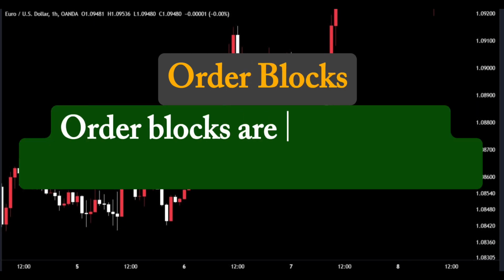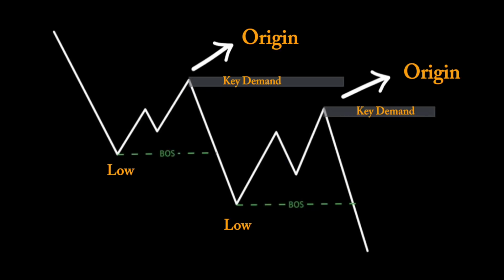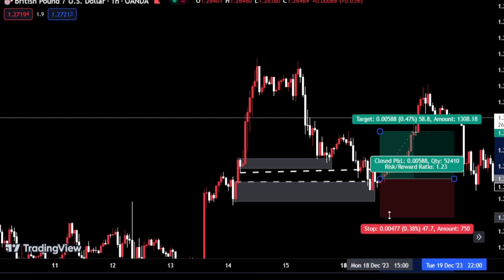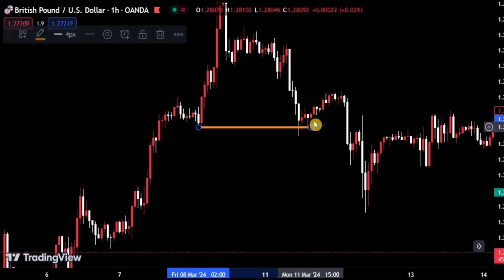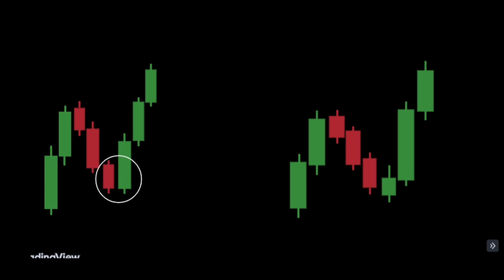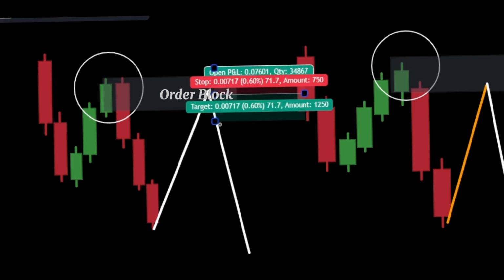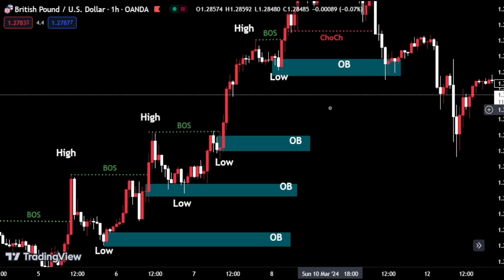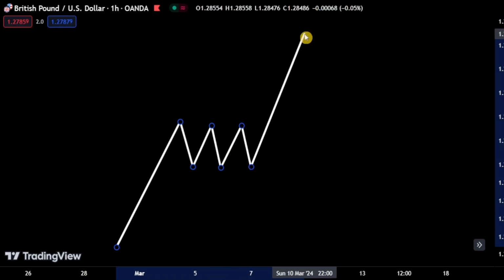Simplifying Key Order Blocks in Forex Trading for Advance Market Understanding.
So, in this video, we are going to simplify the concept of order blocks in trading. Simplifying the concept of order blocks involves breaking down the key components and rules that traders need to understand to recognize and respect them in the market. This approach can make it easier for traders to implement order block strategies effectively.

ibl=34066&bk=TradingwithOj

SOCIALS